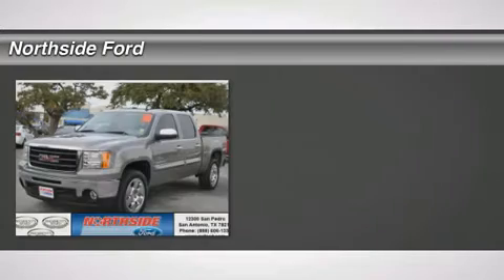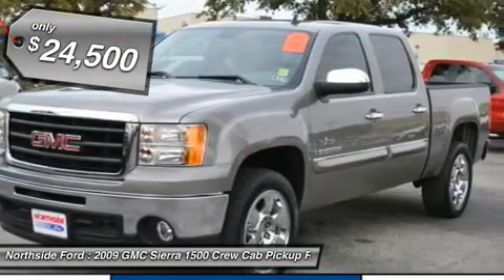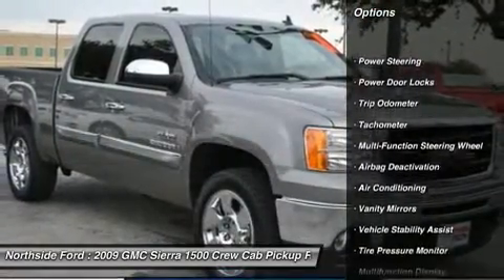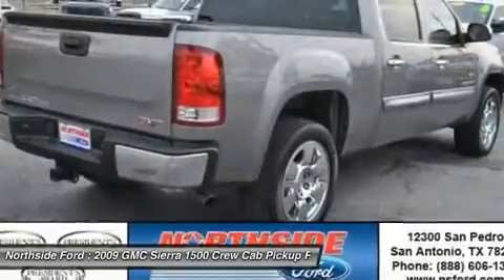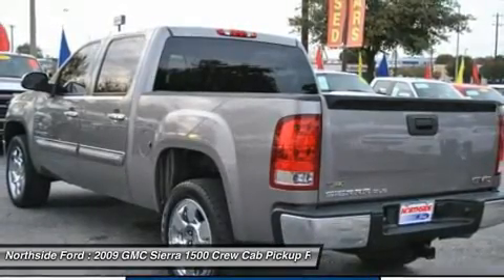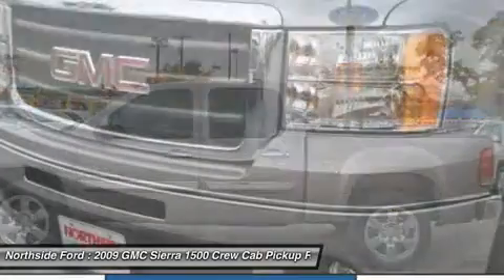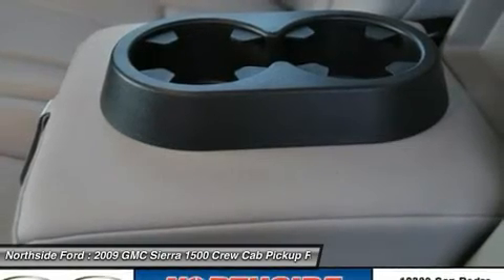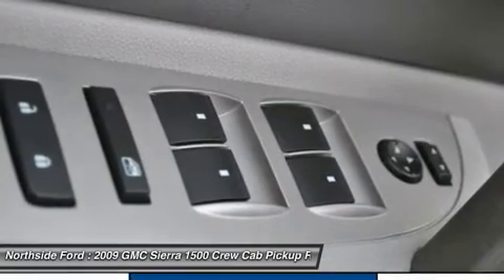2009 GMC SIERRA 1500 San Antonio, TX A75387A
2009 GMC SIERRA 1500 San Antonio, TX
Stock# A75387A

Northside Ford
12300 San Pedro

This Crew Cab Pickup is hot!  This GMC Sierra 1500 gets 14 miles per gallon in the city and gets 20 miles per gallon on the highway.   Call and speak with one of our sales consultants now to setup an appointment.